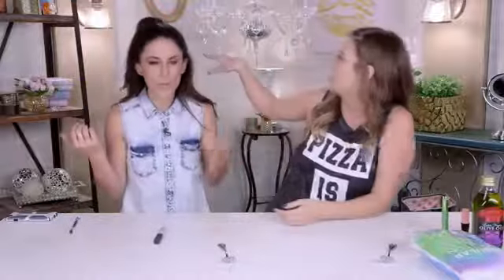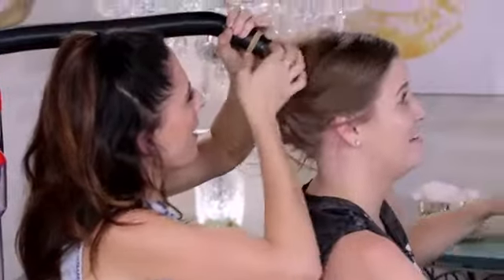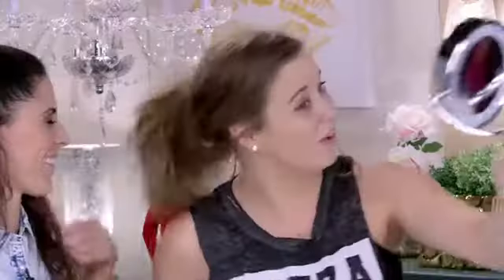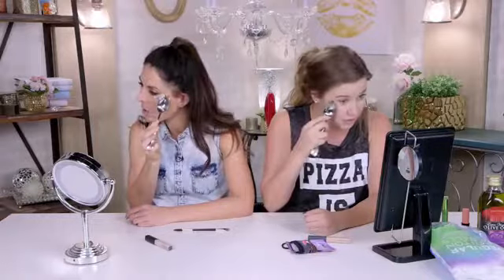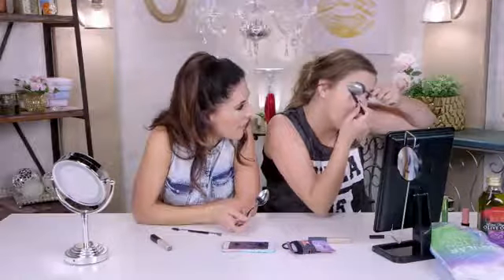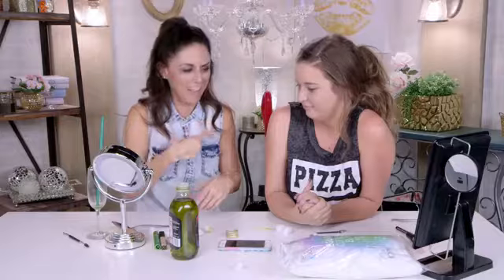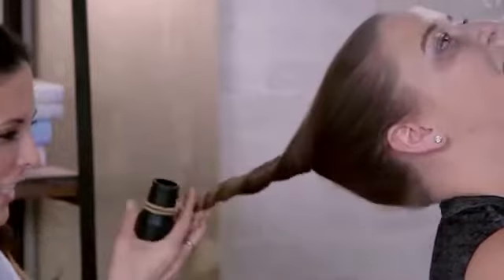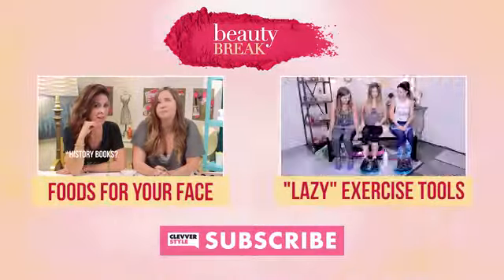4 Household Products Used For Beauty Beauty Break